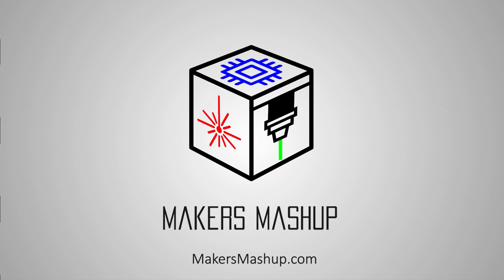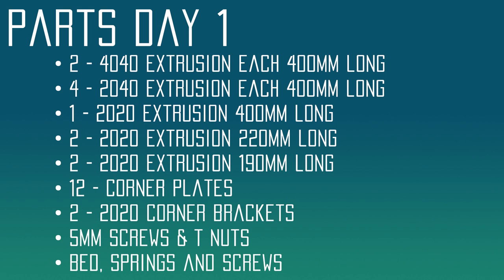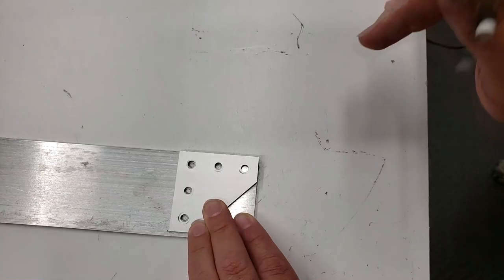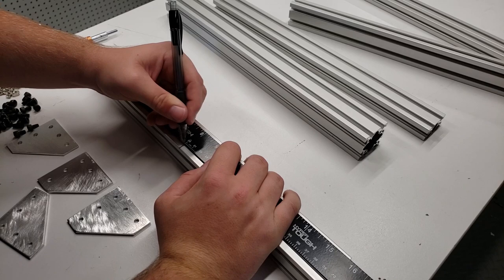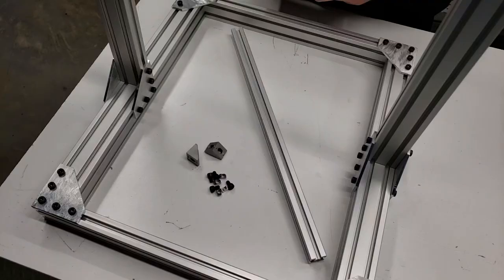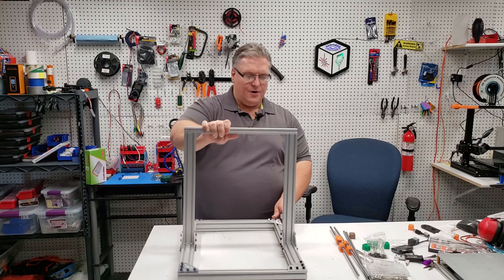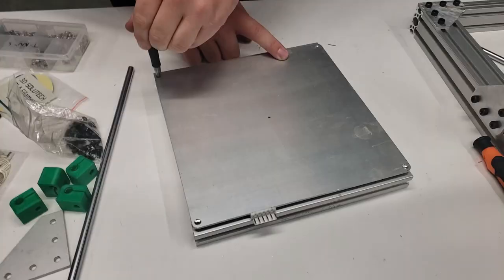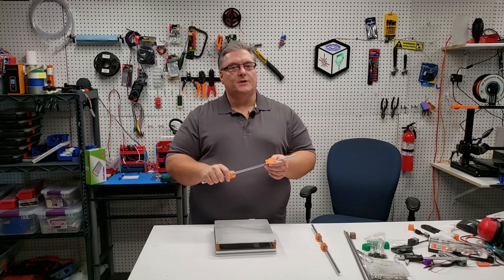DIY 3D Printer Build Your Own - Part 1 The Frame (Step By Step Guide)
Day 1 of our Build Your Own DIY 3D Printer.   Follow along each day in and learn now build your own 3D Printer. If you ever wanted to make your a homemade 3D Printer I show you how.  If you don't have access to a 3D Printer to print the parts check out this video where no plastic parts are used.  Everyone should have access to a 3D Printer!

This DIY printer build tutorial uses parts which you can 3D Print yourself at a Makerspace.   The rest can easily be bought on amazon and other retailers online.  If you ever wanted to make your own 3D printer these videos are easy to follow along with.  This will be a cheap 3D printer kit but built with as much quality as possible.  This ultimate step by step guide takes you through the entire process.  Following along with each step you'll be guided through the process of building your printer.  Below is the Bill of Materials for this 3D Printer build from scratch.  Check out our frankenstein video if you need to build yours without 3D printed parts

The C201 files are available on Thingiverse.

Some viewers are reporting discounts on build supplies with a free Amazon Business Account

If you're willing to wait for part from china they are likely the cheapest route to go for anything other than extrusion.  That weighs more so domestic suppliers will get you a good deal since you wont have to pay as much in shipping.  We would love to hear about your deals in the comments!

0:00 - Introduction & Overview
3:14 - Making Corner Brackets
4:01 - Frame Assembly
7:22 - Heat bed frame Assembly